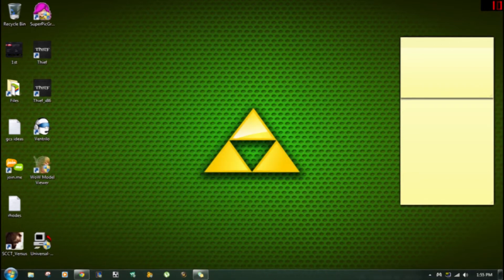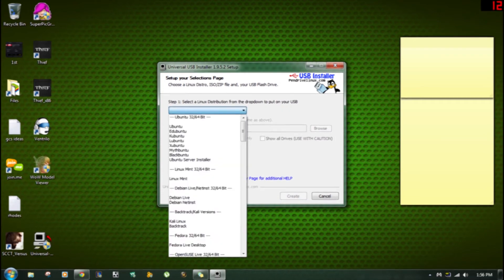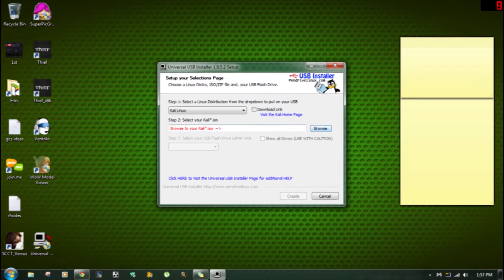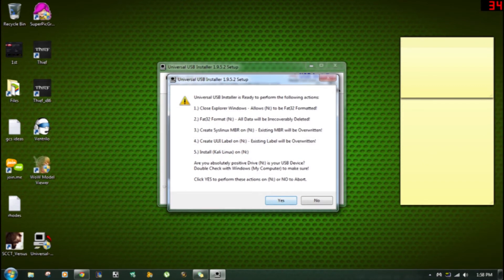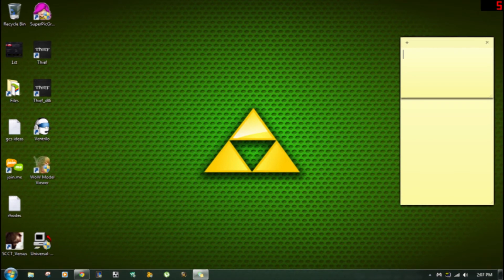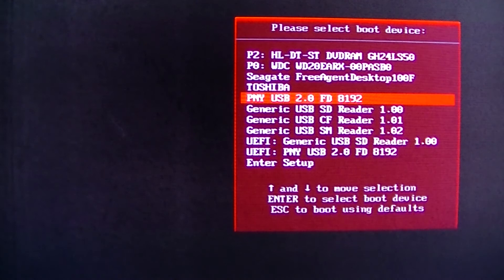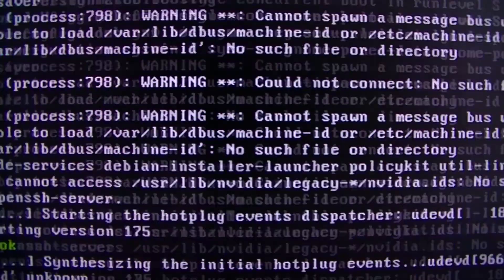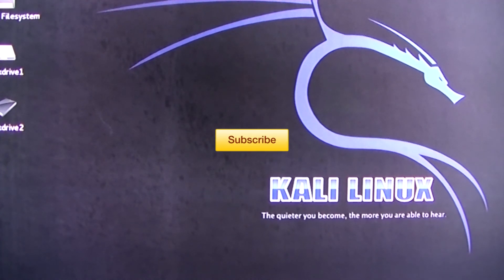How to Install an Operating System using a flash drive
Episode 16 of GCS (Gaming Common Sense) where I teach the viewer how to install an operating system using a usb flash drive.